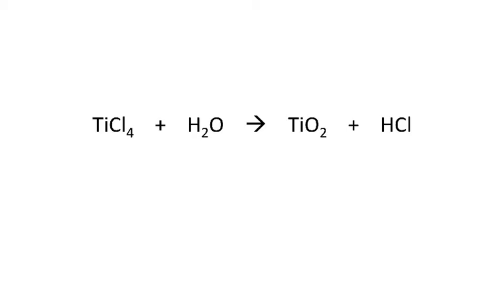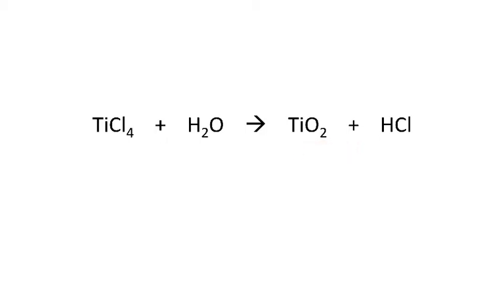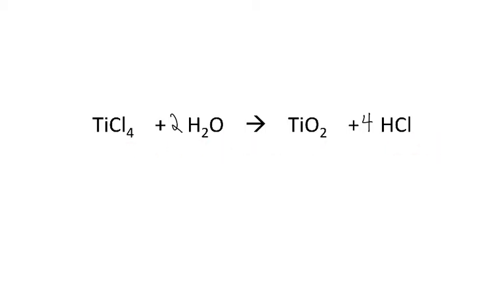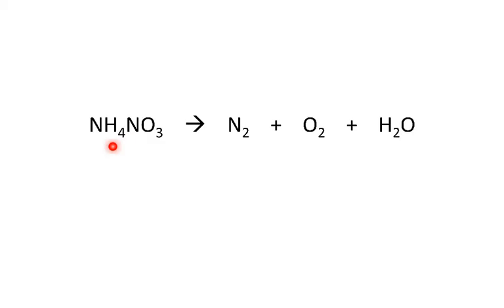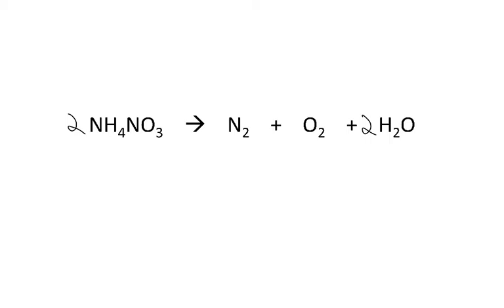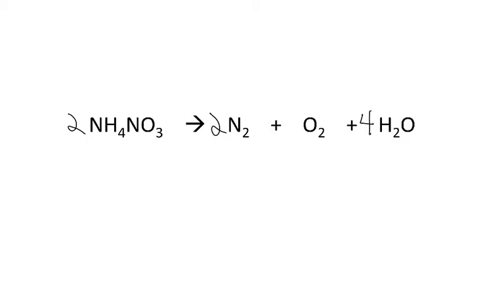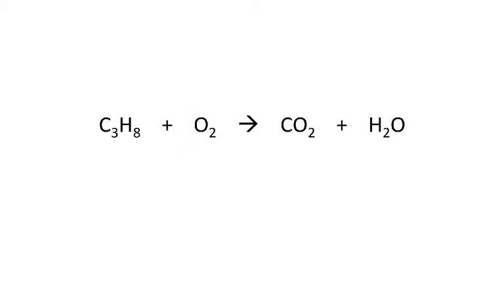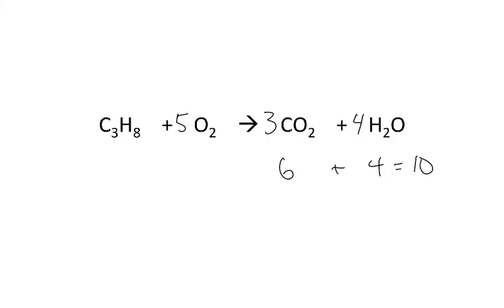Psci balancing chemical equations